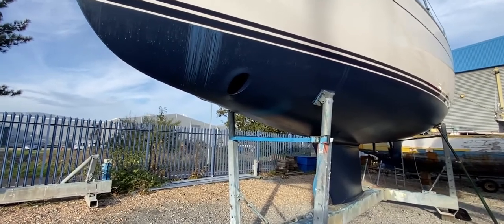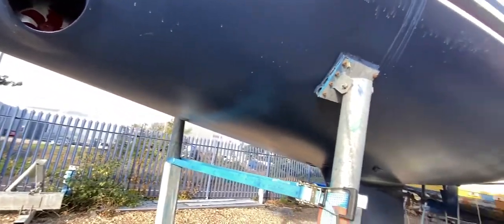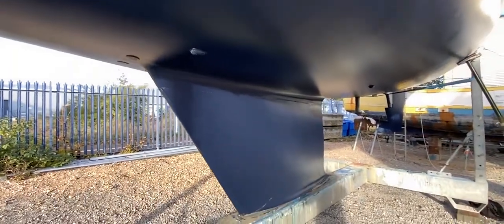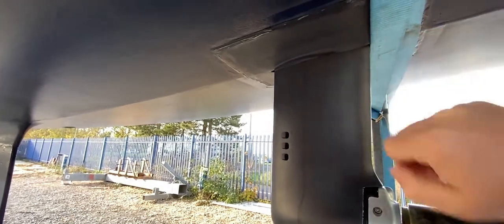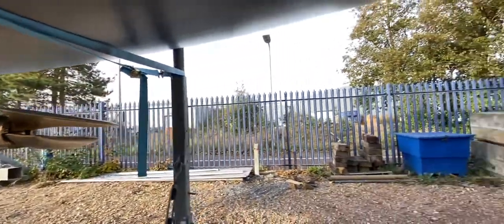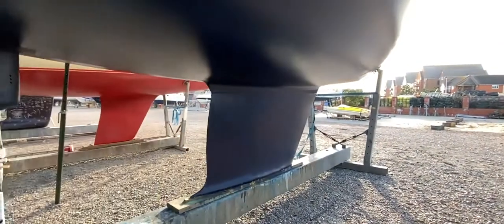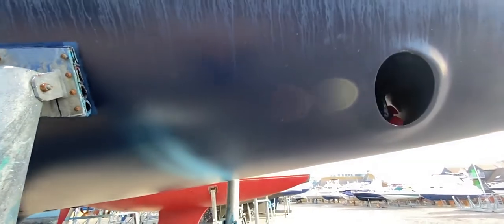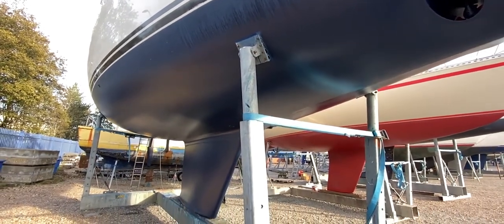Moody S38 - Boatshed - Boat Ref#307440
Moody S38 for sale with Boatshed Brighton Photos and video taken by Boatshed Brighton